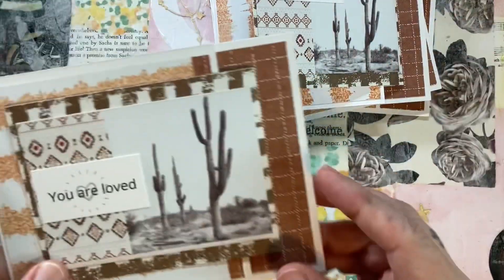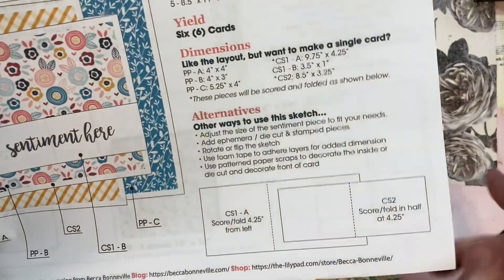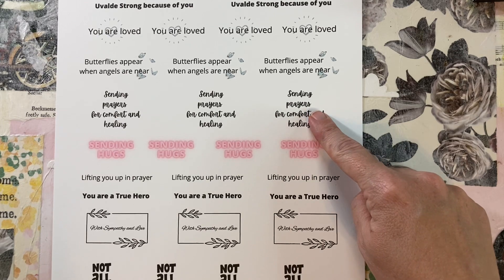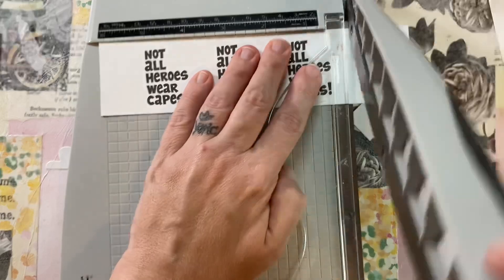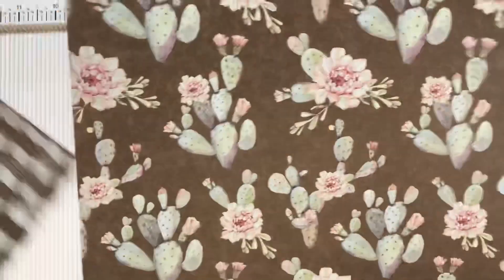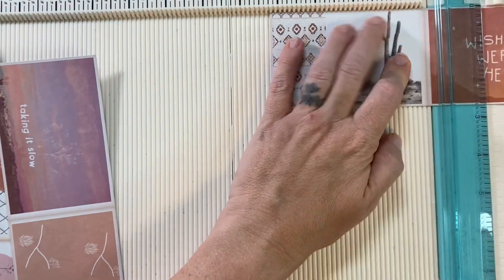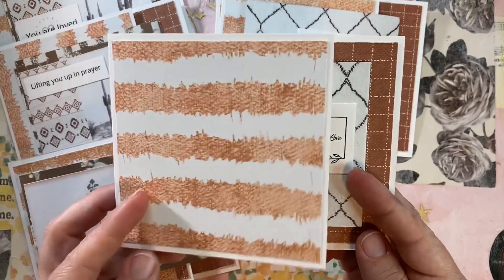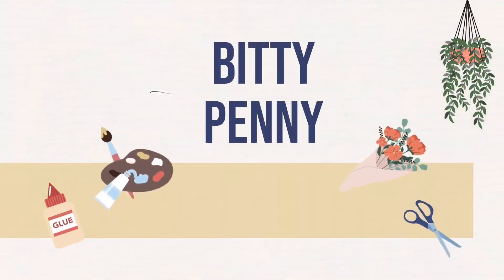June 2022 Sheetload of Cards SLCTJun2022/ Grab your paper and glue this is a great sketch!!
If YOU CREATE cards using this month’s SheetLoad, PLEASE USE the following hashtags

Tim Holtz Ink Tin for 3 inch Distress ink and Oxide pads

12x12 Paper organizer with 12 expandable pockets

Everything Mary Rolling Craft Bag

Flower Colored Pencil Case with 3 Zippers (more colors and larger sizes are available)

Craft Ink Blending Brushes

Small Ink Blending Brushes

My All Time Favorite Glue

Brother Scan and Cut Mat

We R Memory Keepers Trim and Score Board

My Favorite Big Scissors by Tonic and Tim Holtz

My Jewel Picker the Chrystal Katana

My Triangle Sequin Trays